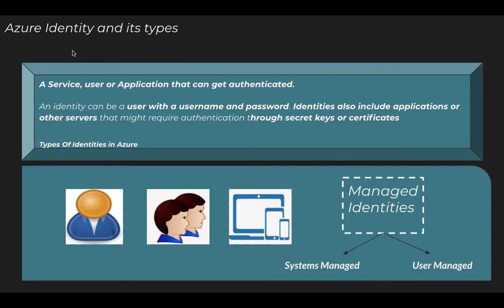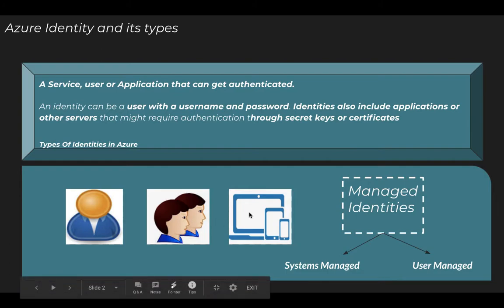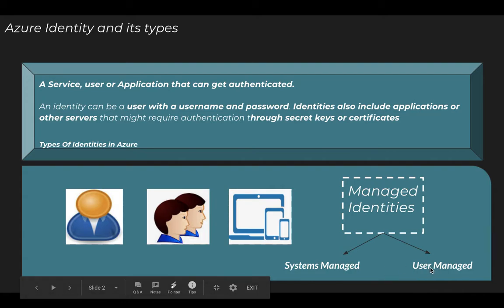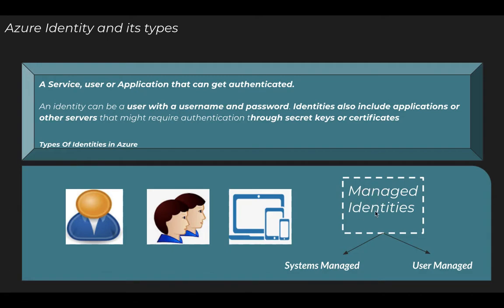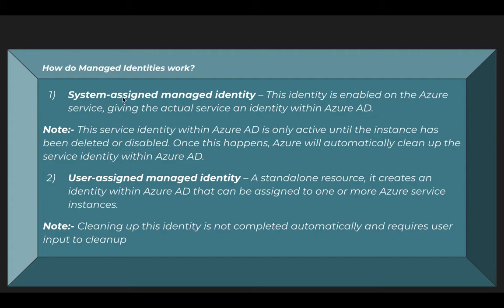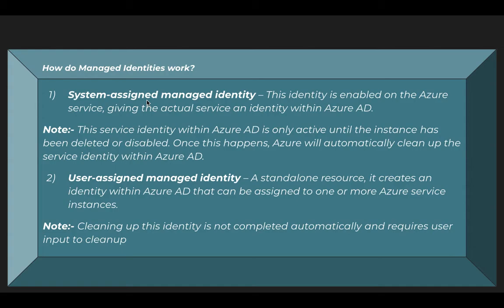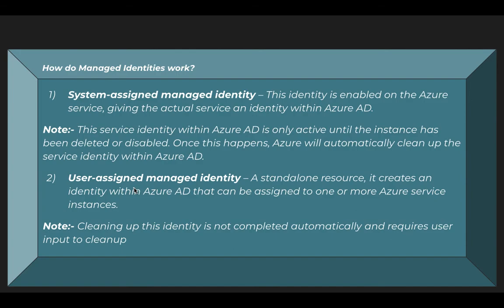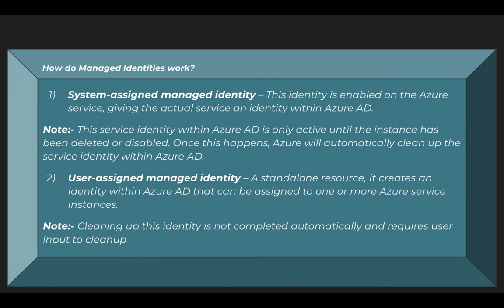Azure Identity and its types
Managed identities eliminate the need for developers to manage credentials. Managed identities provide an identity for applications to use when connecting to resources that support Azure Active Directory (Azure AD) authentication. Applications may use the managed identity to obtain Azure AD tokens. For example, an application may use a managed identity to access resources like Azure Key Vault where developers can store credentials in a secure manner or to access storage accounts.

A common challenge for developers is the management of secrets and credentials used to secure communication between different components making up a solution.